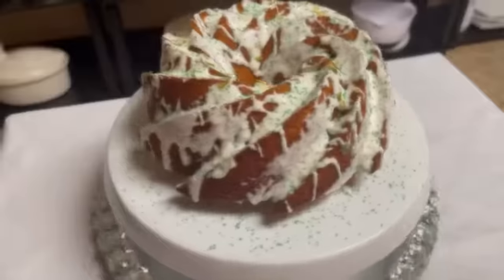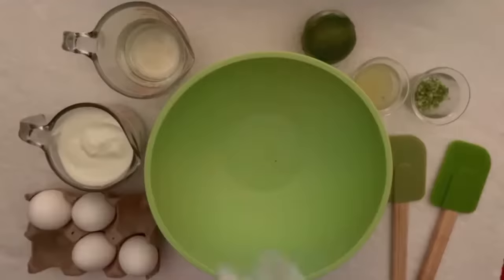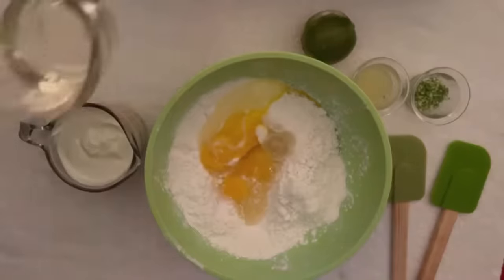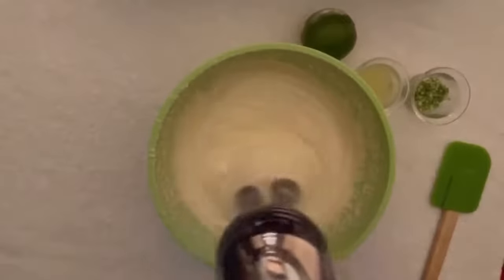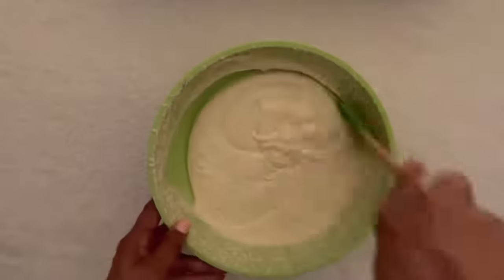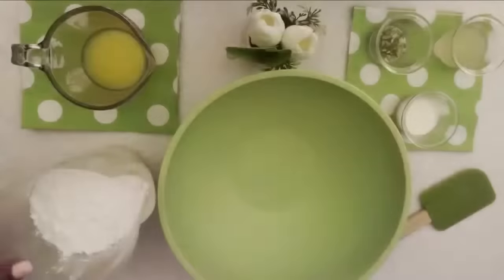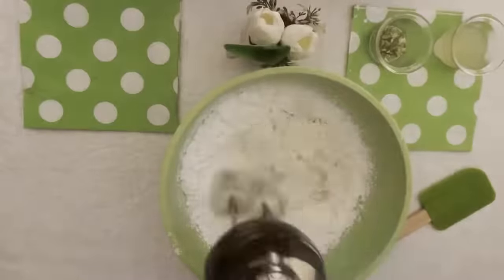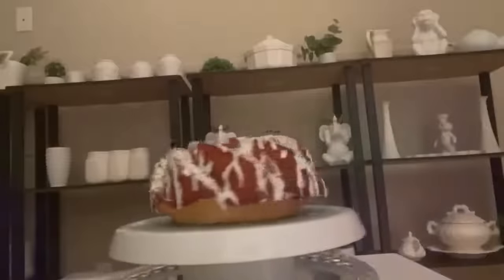Hi, Key Lime Yogurt Bundt Cake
If you’re new here —— Don't feel neglected!   Join the family!   We don't want you to miss anything: please *S U B S C R I B E RIGHT NOW*

I must say  *W E L C O M E*  to ALL my new YouTube family members!!  Oh!  I'm feeling so Loved right now!   xoxo

*S H O U T O UT* Thanks for all your love and support.  Love You guys!

*T H U M B S  UP*    It encourages me to share more of my phenomenal recipes.  It tells me to keep going , you can do it; don't give up!  We all need encouragement and inspiration sometimes!   Thanks so Much!

If you haven't already please Be sure to turn your notifications ON by pressing the bell above so you don't miss any of my phenomenal recipes!   Thank You!

Please check out my favorites --  I believe they will be your favorites too!   Thanks!

I only recommend products or services I use personally and believe they would be good for you guys as well!  xoxo